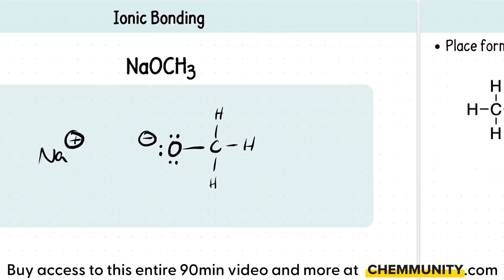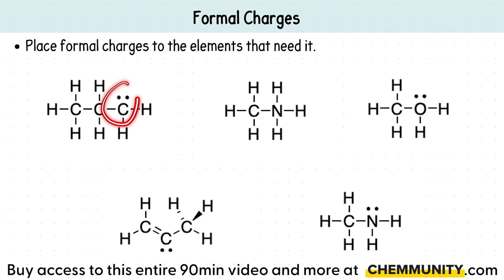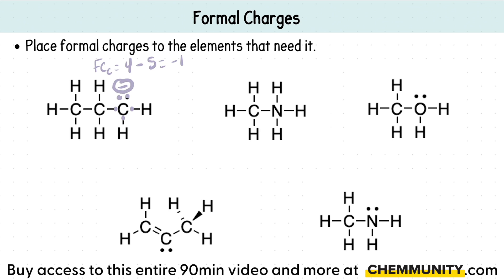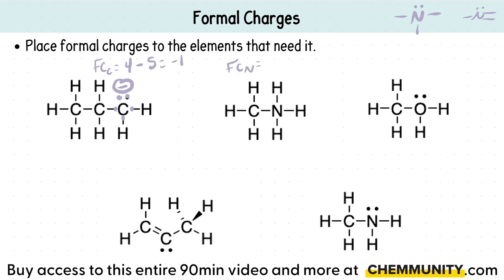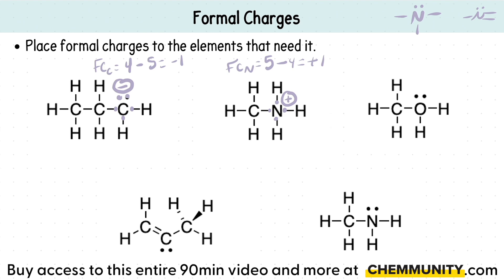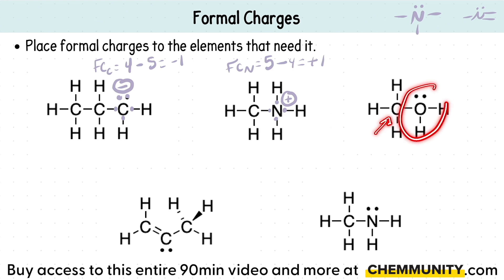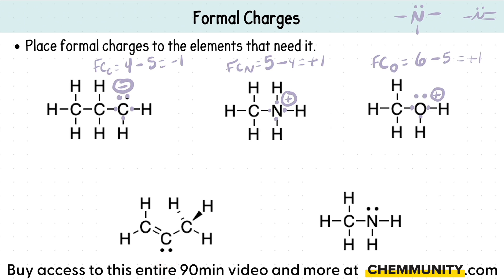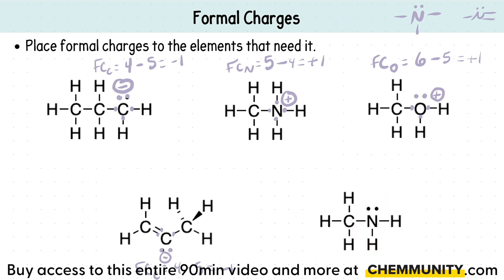How to Find Formal Charges for your Organic Chemistry Class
The course will cover topics seen in Organic Chem 1:
General Chemistry Topics Seen in Organic Chemistry
Acids and Bases
Structure and Properties of Organic Molecules
Nomenclature of Organic Molecules
Isomers
Stereochemistry
SN1, SN2, E1 and E2 Reactions
Alkyl Halides
Reactions of Alkanes, Alkenes, Alkynes
Reactions of Alcohols
IR and NMR Spectroscopy